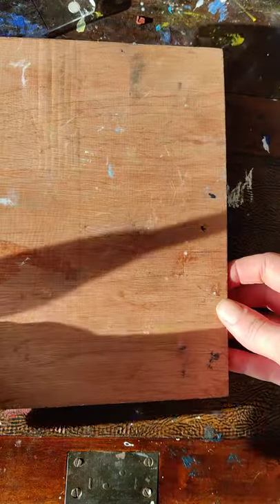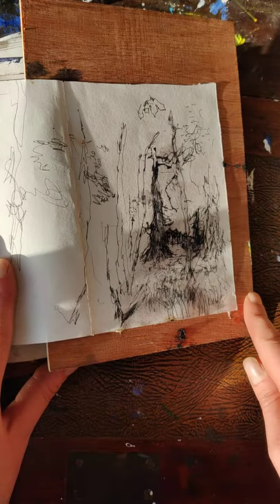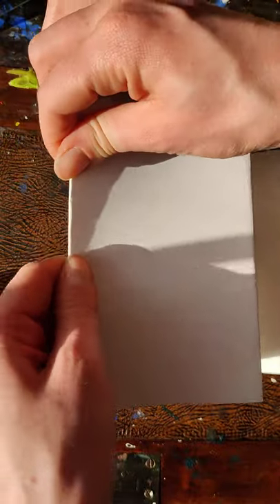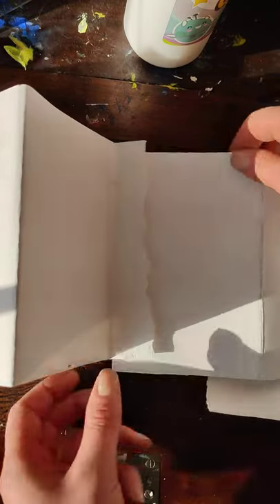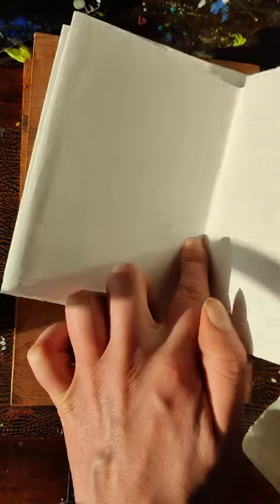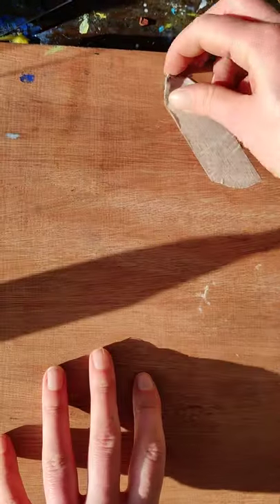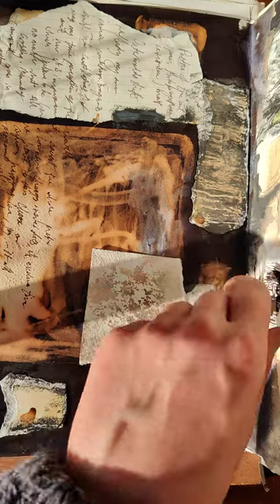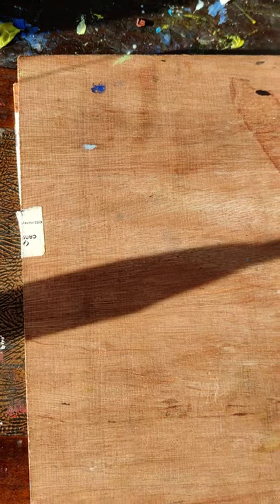Assembling Concertinas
You may wish to work these up different sizes, and, for quickness, you can always simply fold the paper and assemble the boards later.